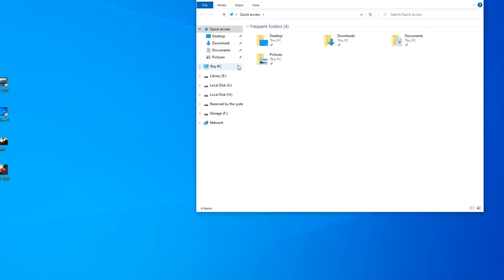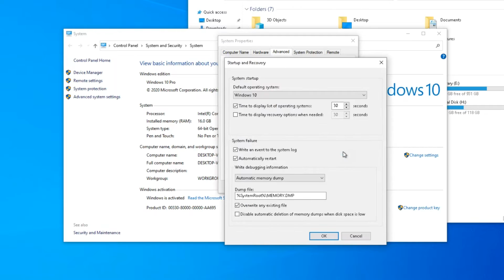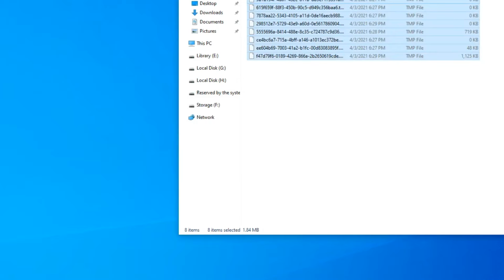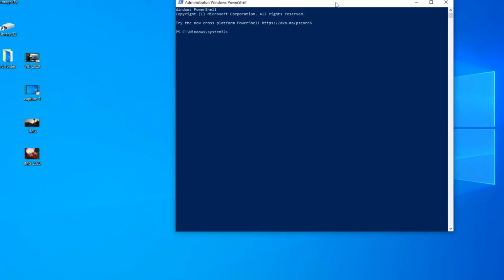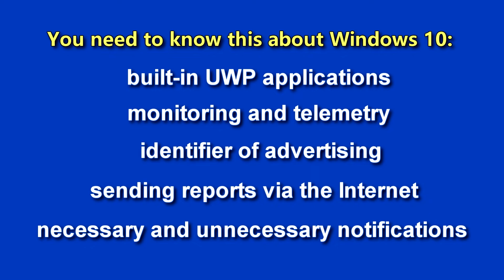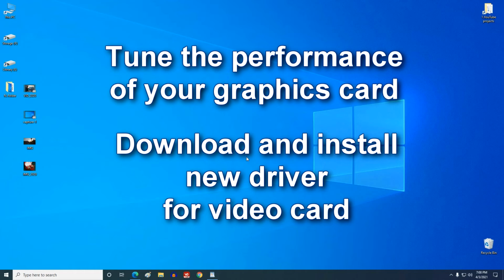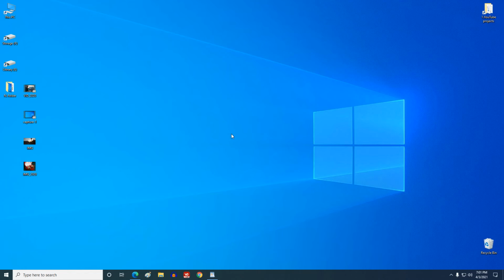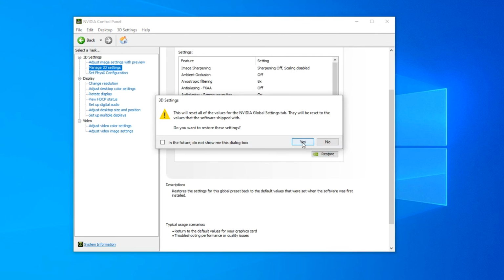How to FAST speed up Windows 10 on an old PC or laptop, increase FPS in games [2021]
Hello!
If you are interested in learning how to quickly speed up Windows 10 and how to increase FPS in games on an old computer or laptop, then this video review is for you!
To show step by step how to turn off everything unnecessary in Windows 10 Settings, I will create another video tutorial, there the whole process will take quite a lot of time, this video shows the main directions for your work with Windows 10.
Command to disable and remove Cortana:

Get-AppxPackage -allusers Microsoft.549981C3F5F10 | Remove-AppxPackage

Well, that's all, thank you all very much for watching and attention to my video, do not forget to also like and subscribe, we already have more than ten thousand subscribers on our channel and this is very cool!
 I wish everyone good luck, and everyone, bye!